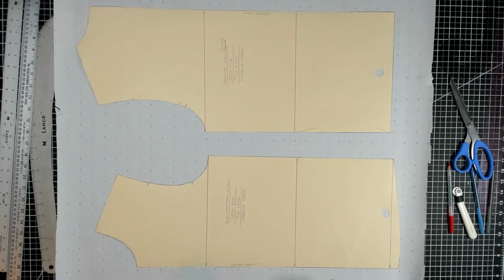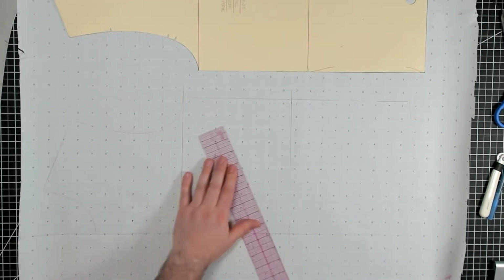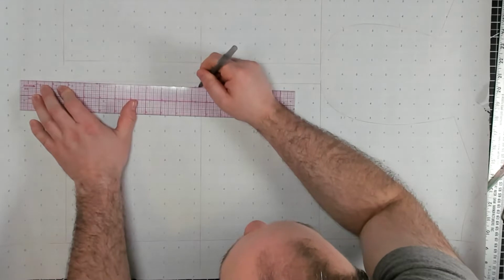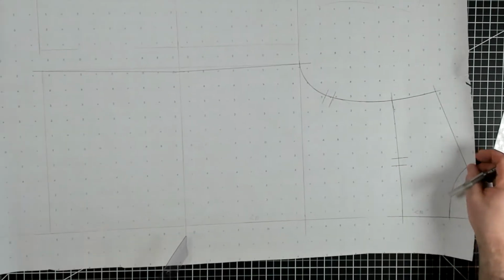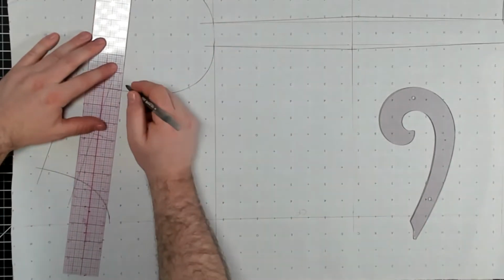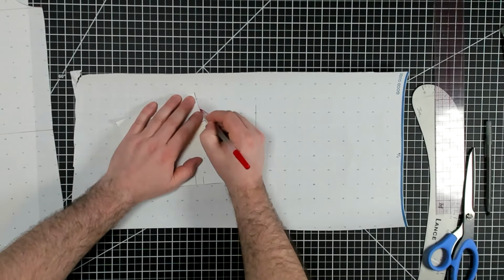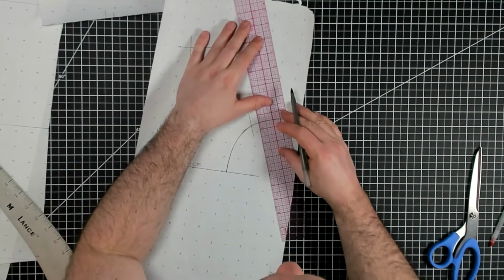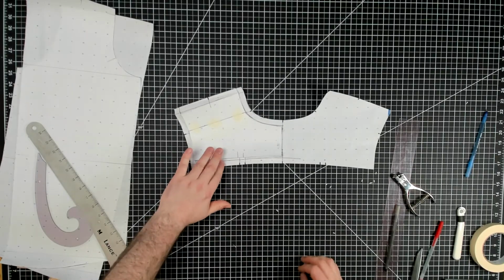Drafting the Yoke & Working Patterns, Mens Classic Button-Up Shirt (Part 1 of 6)